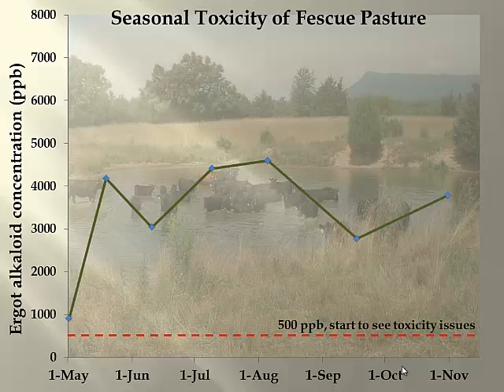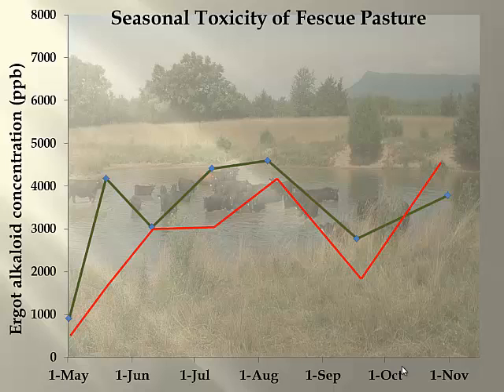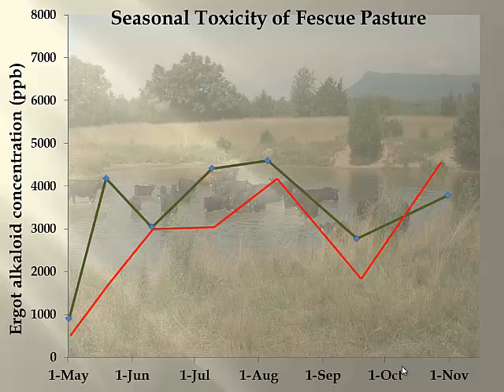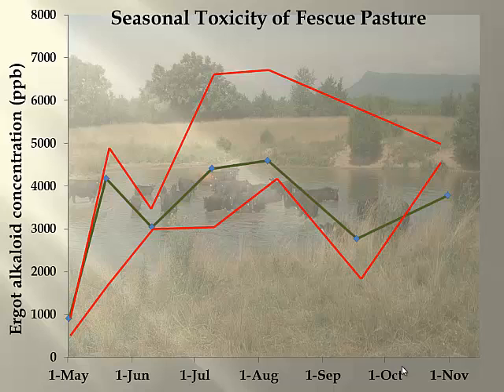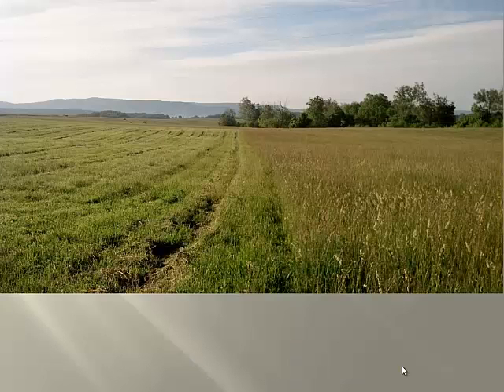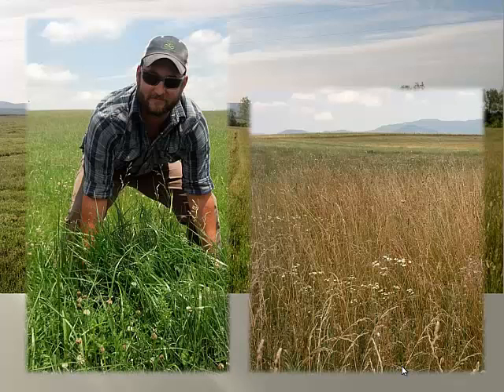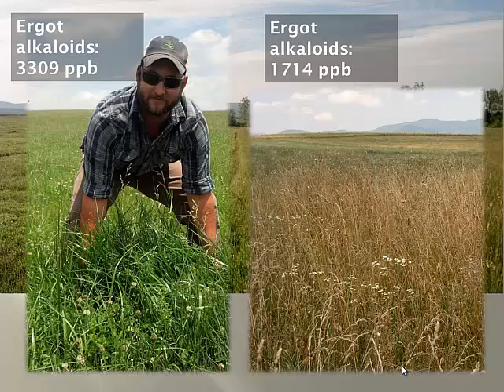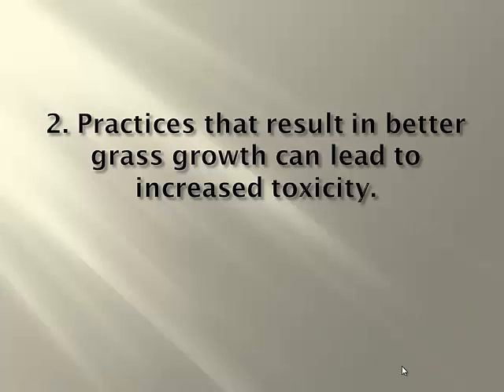The Paradox - Productive Fescue has a Productive Endophyte (IAPTF #8)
Even Vegetative Grass can exceed tolerable amounts

Series Number: ANR-135-8